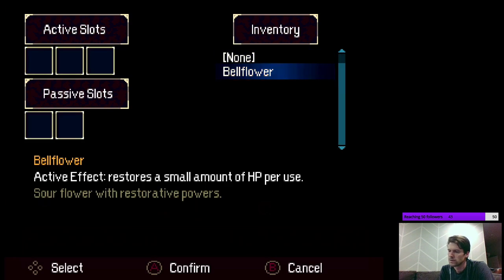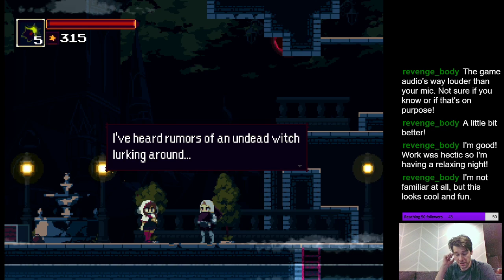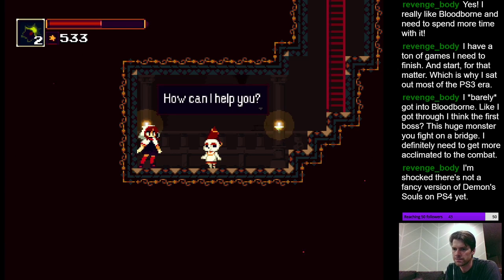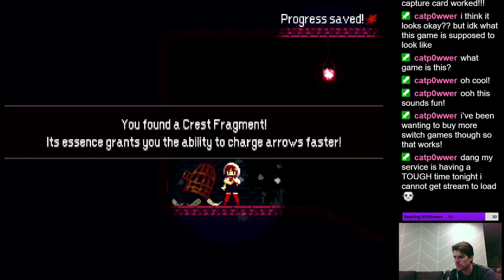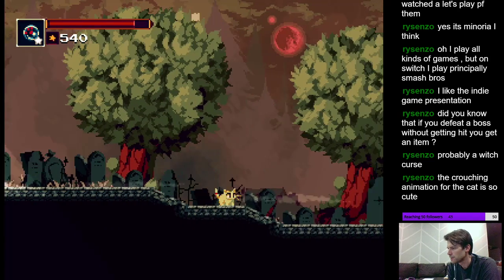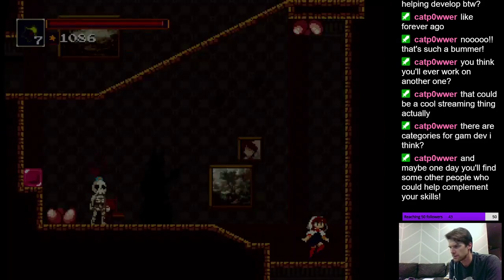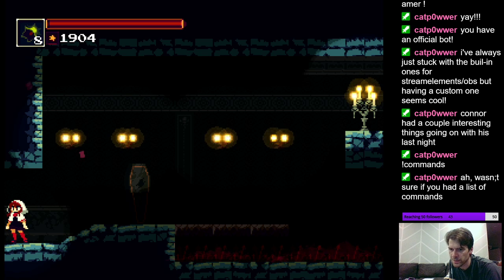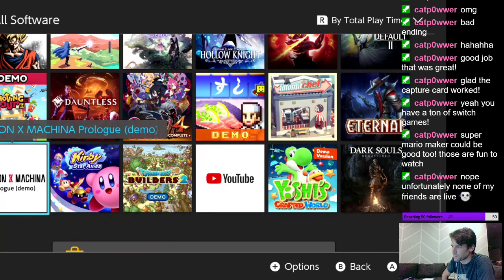Momodora: Reverie Under the Moonlight (Full Playthrough)